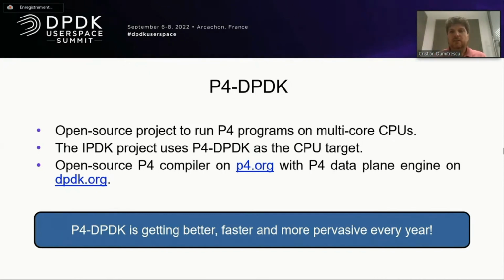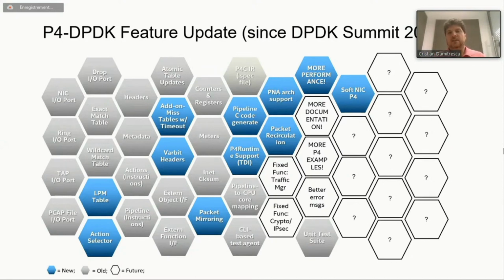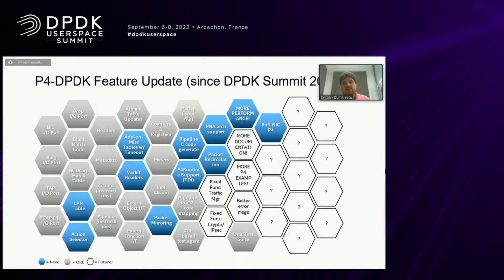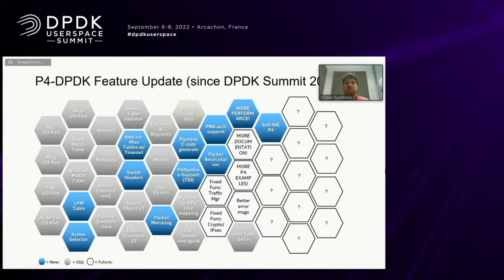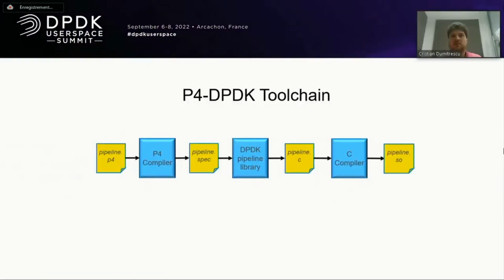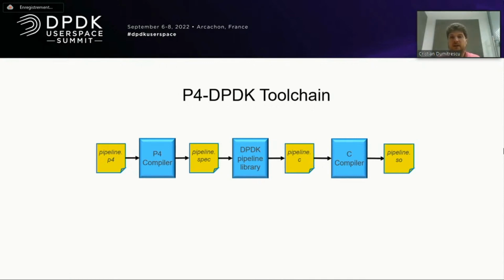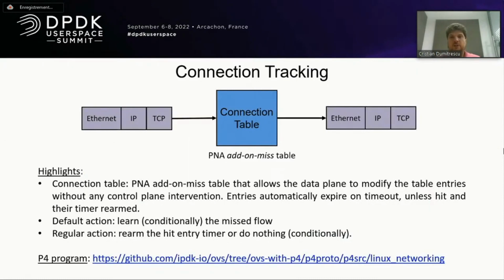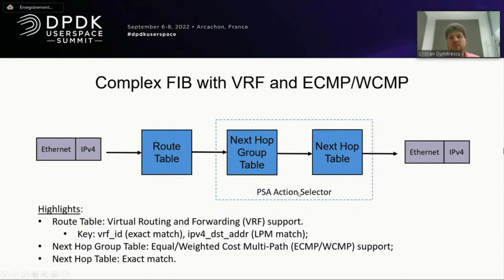Do not develop from scratch, simply write P4 and get DPDK - Cristian Dumitrescu, Intel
This presentation goes through some of the challenges of developing a DPDK complex application from scratch and why the DPDK pipeline libraries can save the day by expediting the development process at no expense to performance. An update on the P4-DPDK significant progress made since the DPDK Userspace Summit of last year is also presented.  Instead of developing a new application from scratch, users can now describe their packet pipeline in the P4 language with the added benefits or simplicity and target abstraction, and then use P4-DPDK to translate their P4 program into a shared object library that is loaded into the application. Aspects such as data plane performance, non-blocking data plane configuration updates and others are being taken care under the hood by P4-DPDK, with the developers able to shift their focus from the packet pipes to the core of the application.